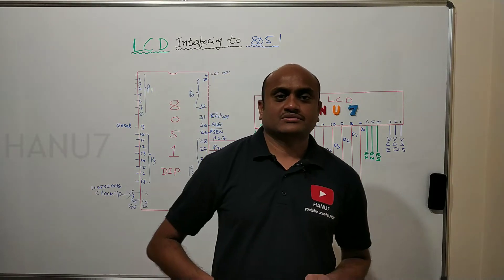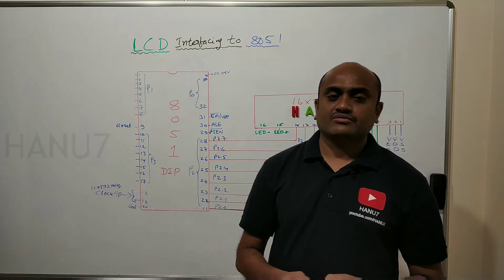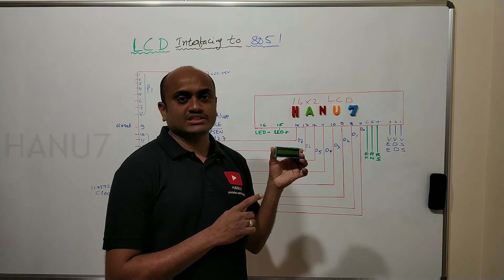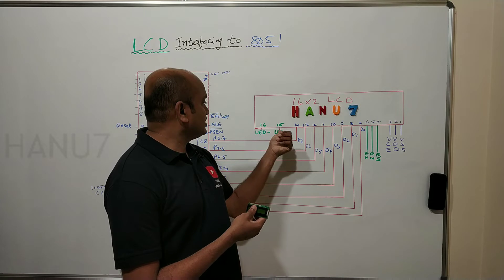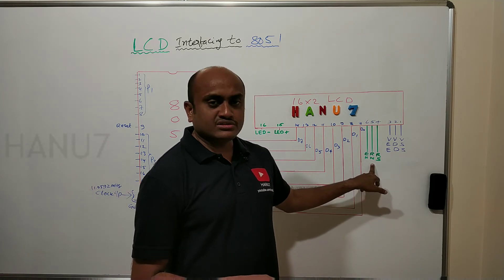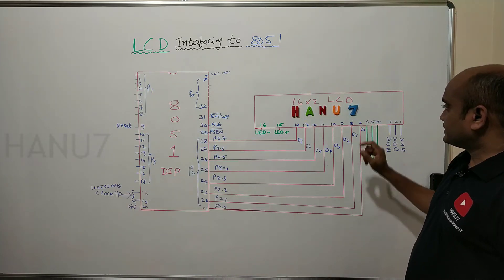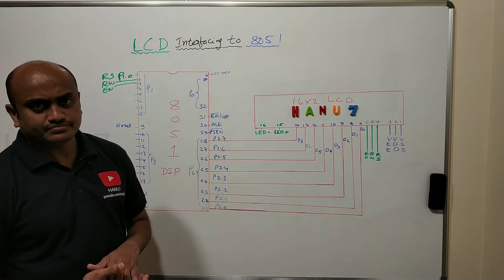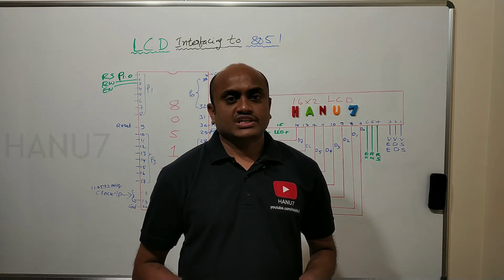16x2 LCD | LCD Interfacing to 8051 Microcontroller | HANU7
LCD interfacing to 8051 Microcontroller